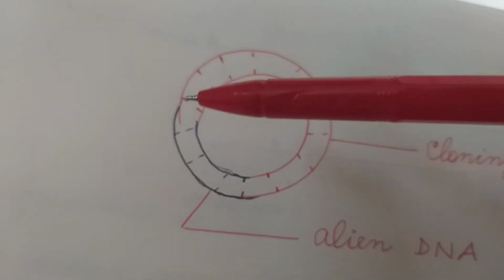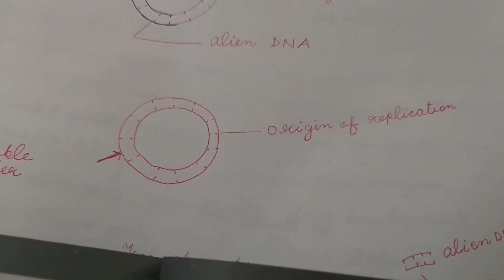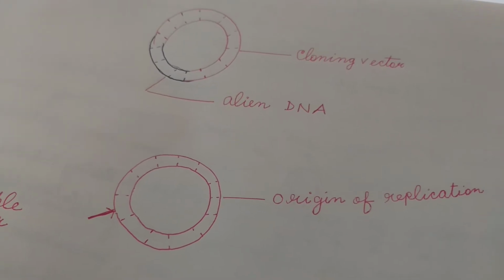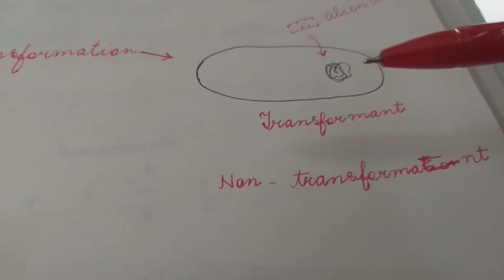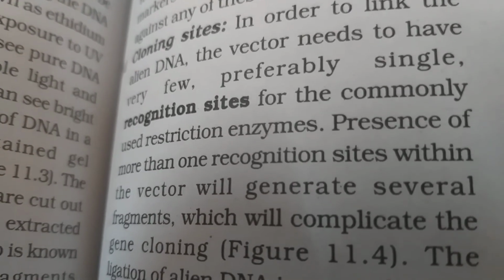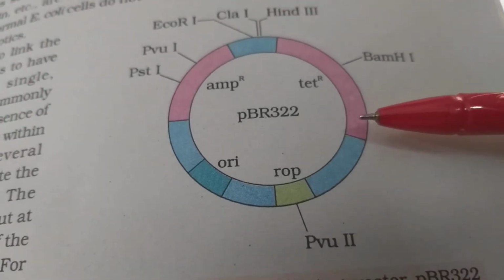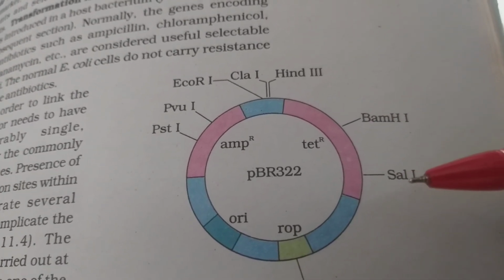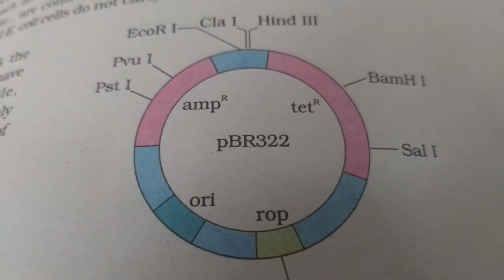cloning into a vector